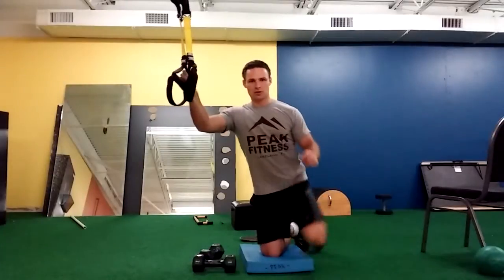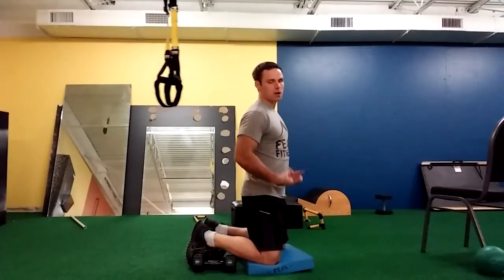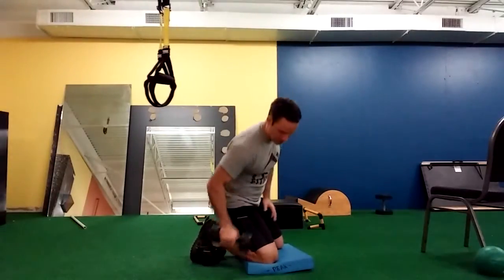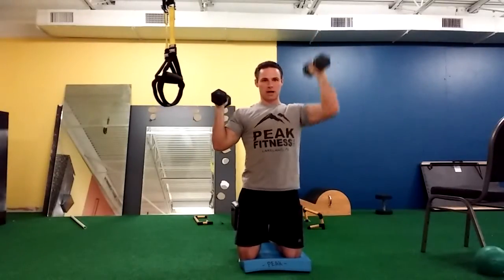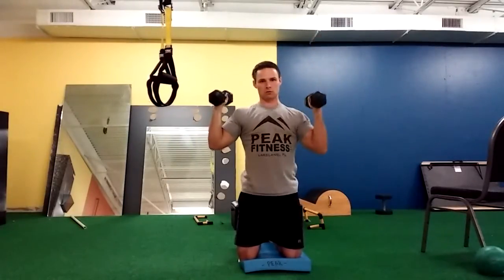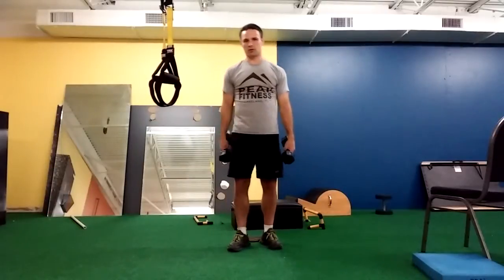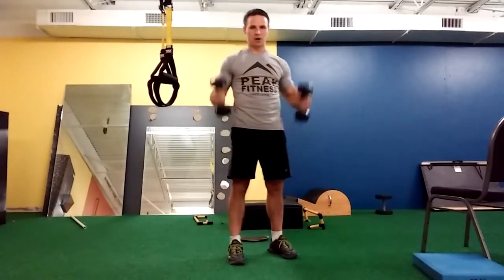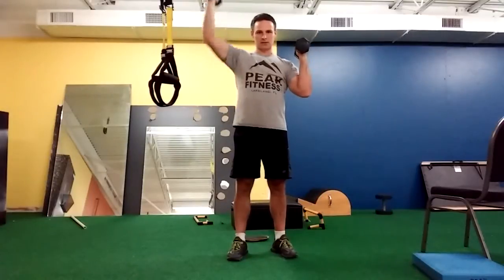Peak Fitness- Overhead press